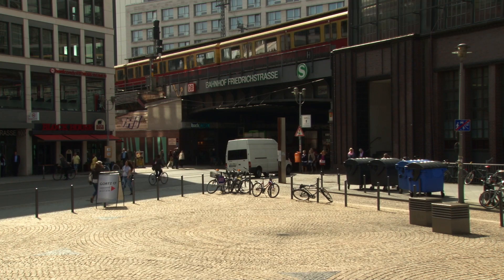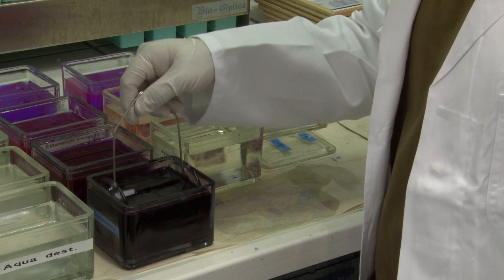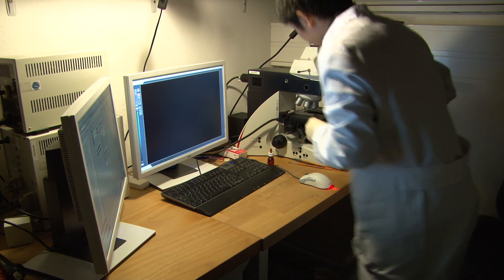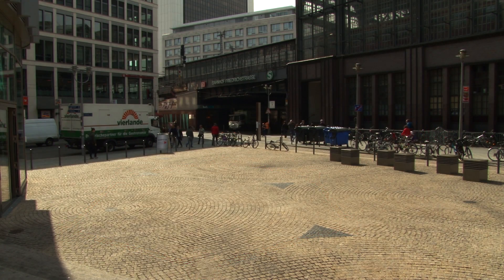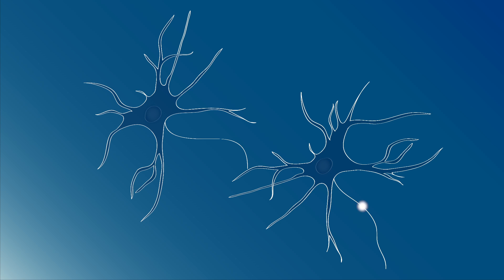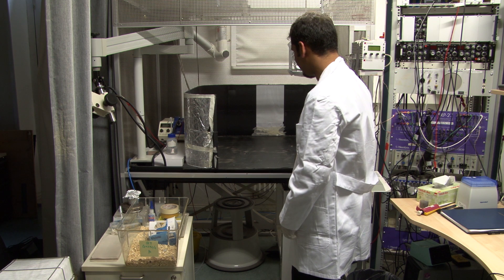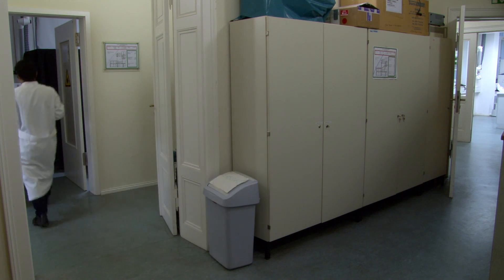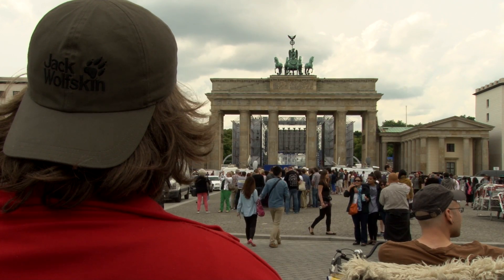A Grid in the Brain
How do we orientate in space? Researchers at the Bernstein Center Berlin discover nerve cells in the brain that are arranged in a hexagonal pattern. They may help us find our way - just like grid lines on city maps.